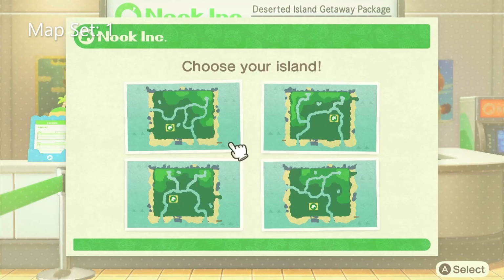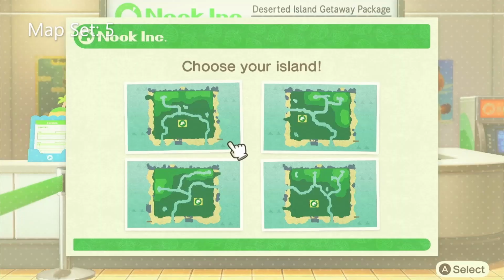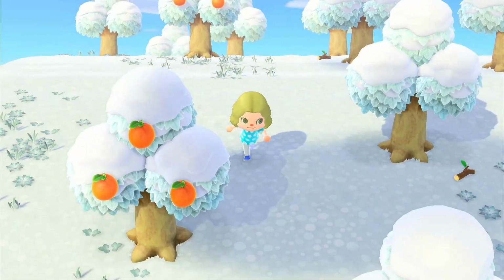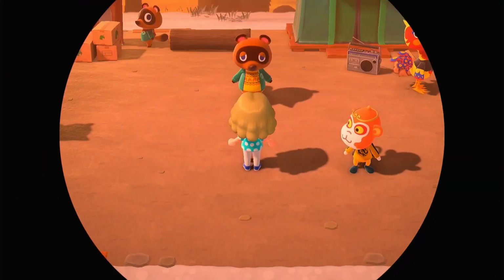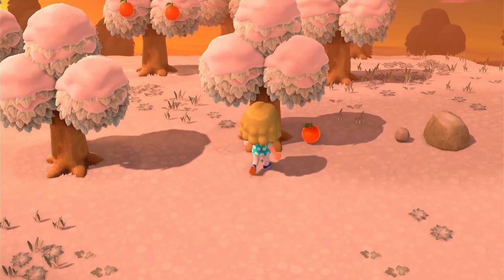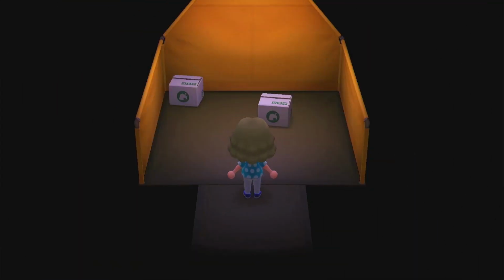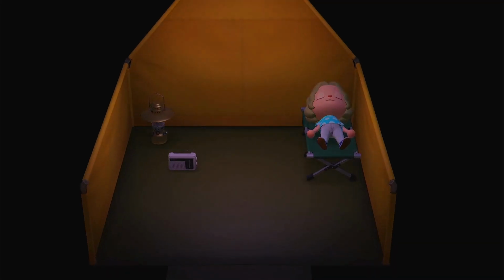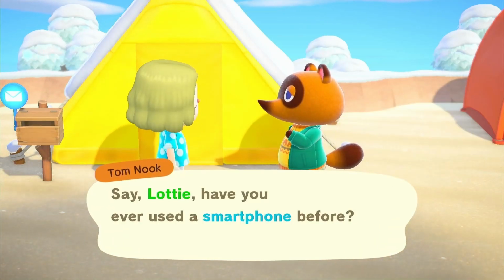I'm Moving to a Deserted Island!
Starting a new island in Animal Crossing: New Horizons! I hope you enjoyed episode one and I'll see you at episode two.